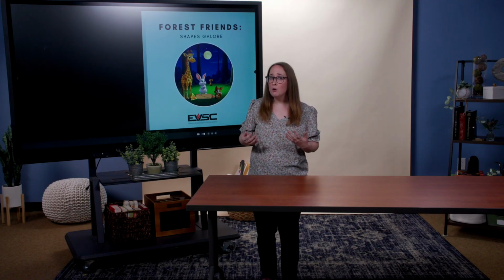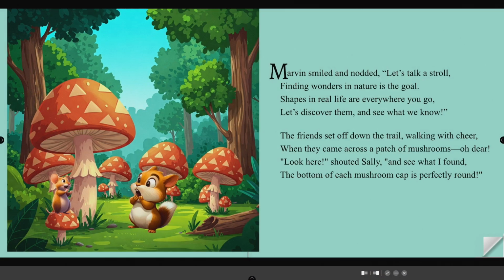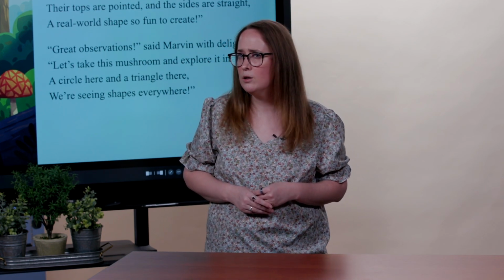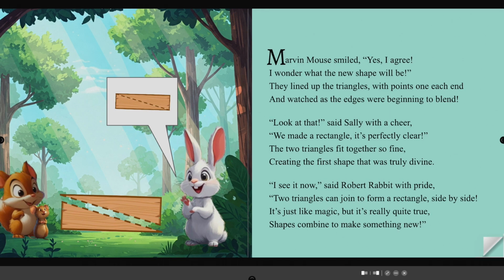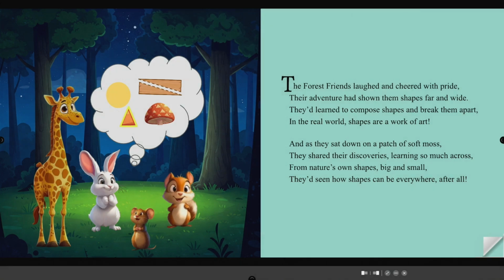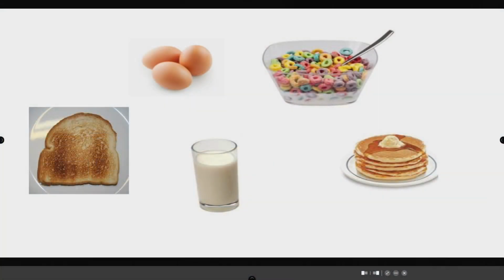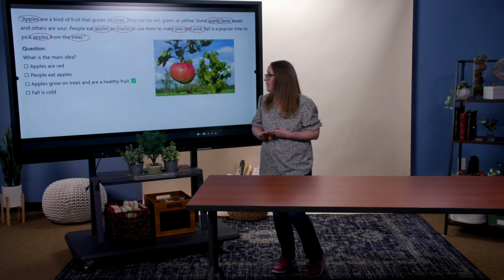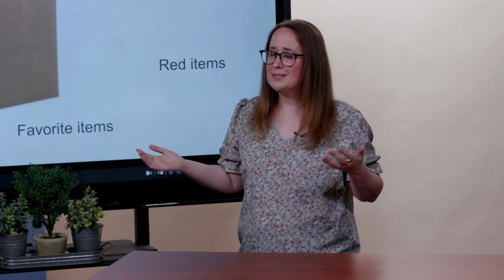EVSC Summer Virtual Lesson: Reading Episode 8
Primary grade reading lesson on identifying main idea and supporting details through "Forest Friends: Shapes Galore." Mrs. Sapp shows how to find the big idea of a text by looking for clues and repeated information within the details.